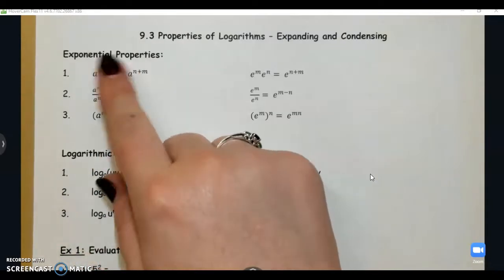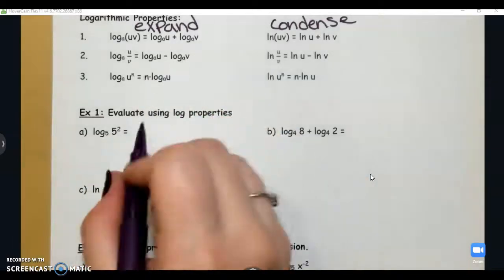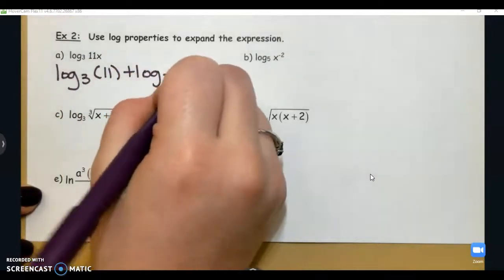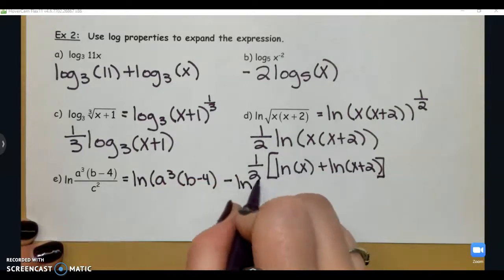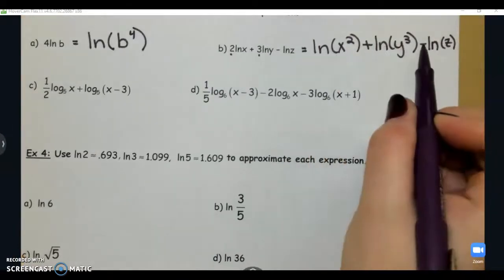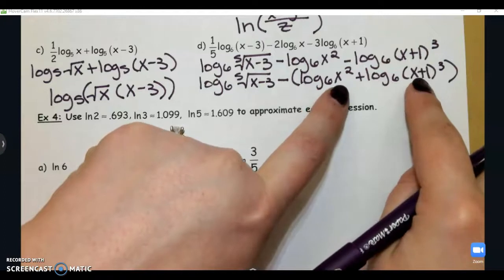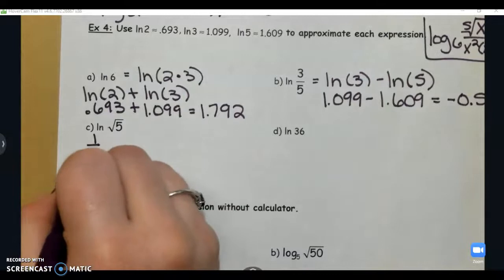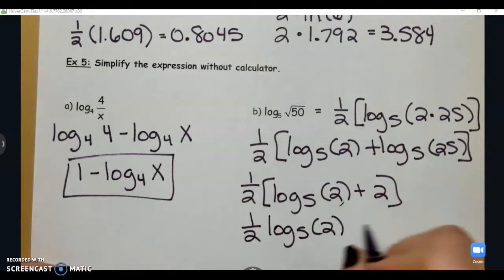Properties of Logarithms